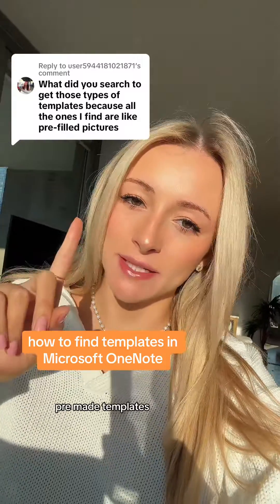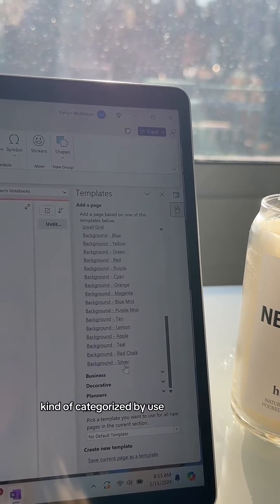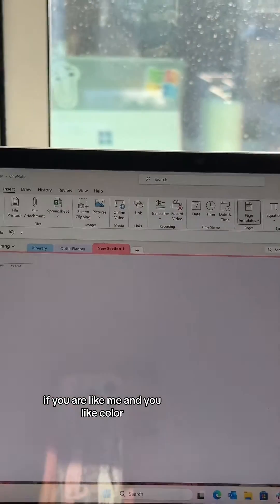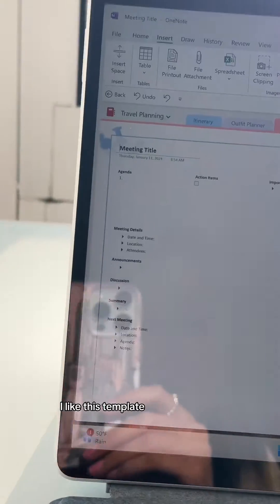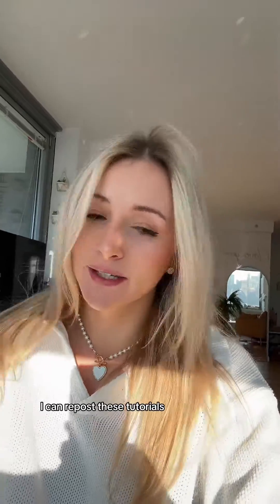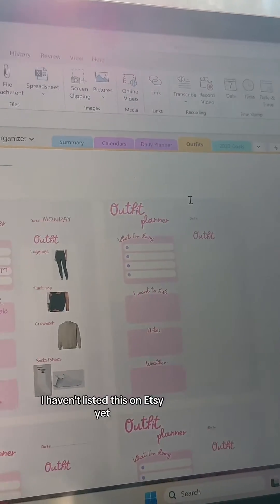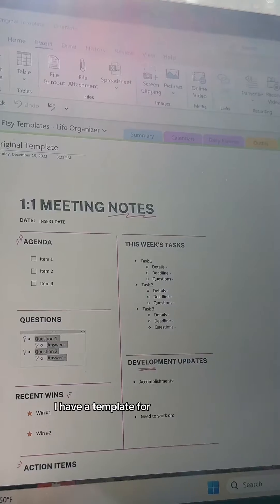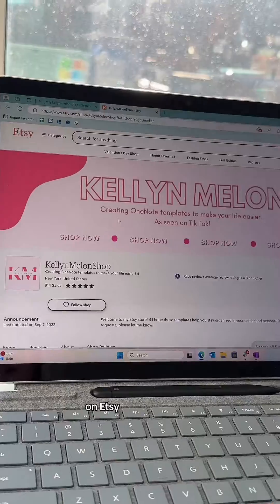Microsoft OneNote Templates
how to use and find templates in Microsoft OneNote 🥰